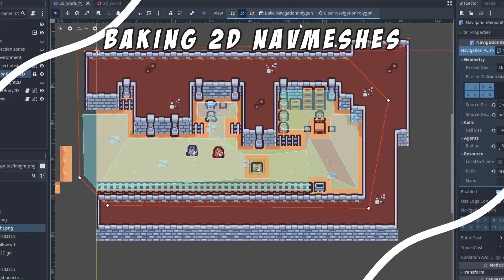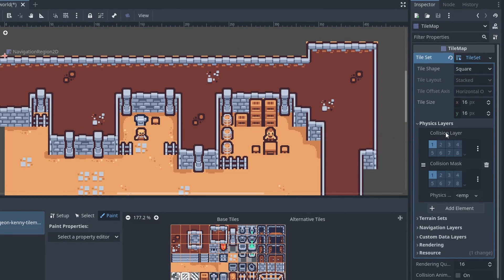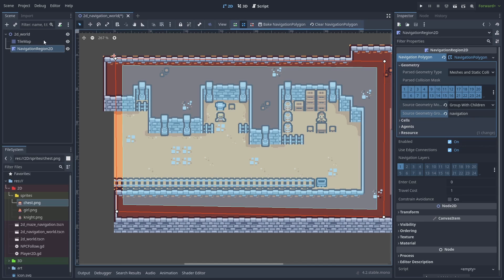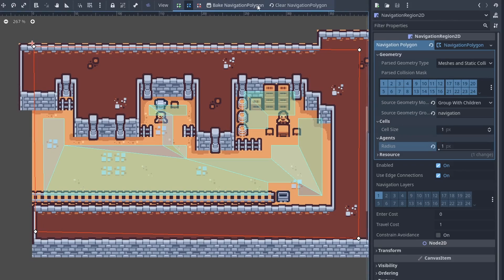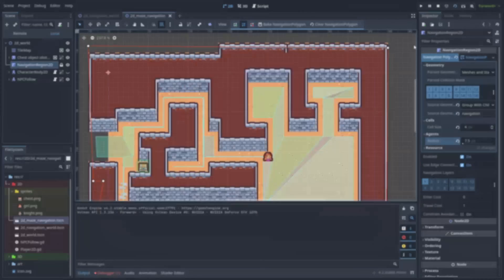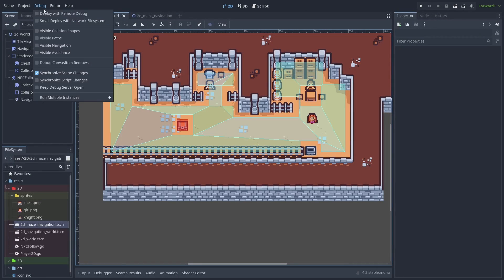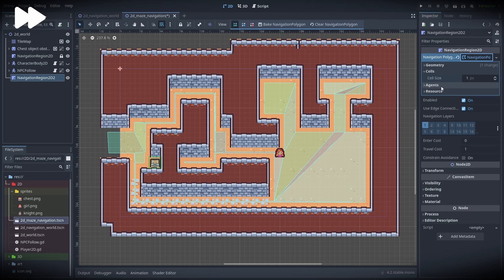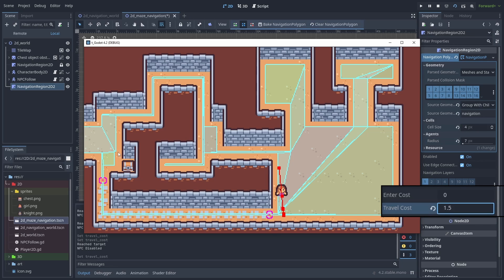Bake 2D navmeshes with tileset collisions | Godot 4.2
How to use Godot 4.2 to automatically bake 2D navigation meshes.
And a few tips on what to do to make a better navmesh, as well as showing how to automatically connect multiple navmeshes together for a more complex pathfinding.

CHAPTERS:
0:00 Intro
0:14 NavigationRegion2D
0:41 Tilemap collisions
1:16 Navigation groups
2:00 Tile placement tip
2:21 Bake configuration
3:31 Static colliders & Navmesh holes
4:15 Debug shapes & Movement
4:47 Connecting multiple navmeshes

personal notes
I'm realizing that there may be too little breathing space between topics.
I might start leaving a half-a-second pause when changing topics on future videos.
While watching this, there were times I felt it was being rushed because there was no pause between chapters.